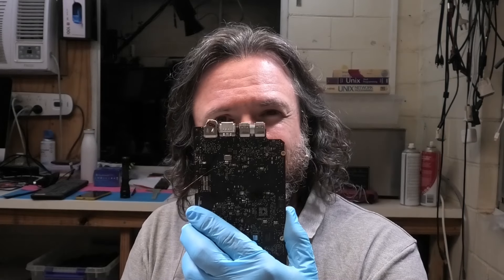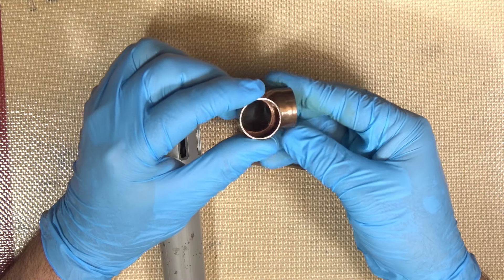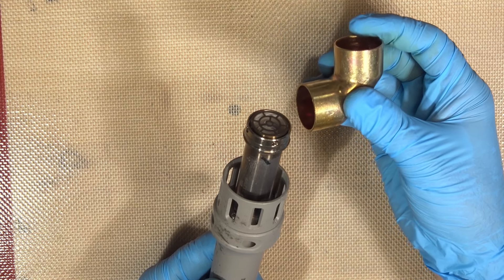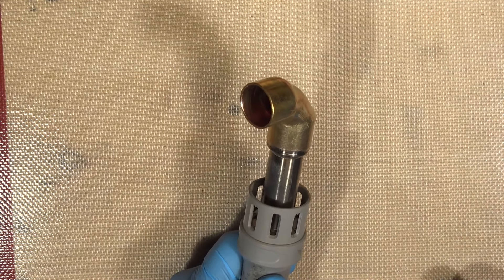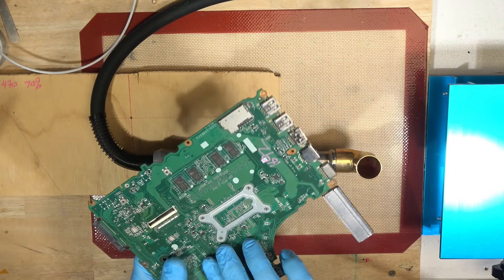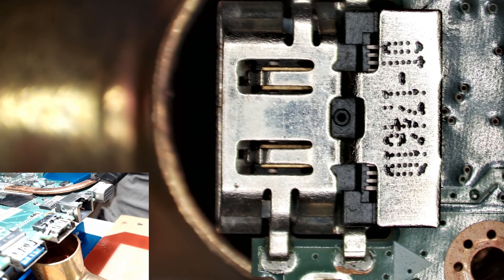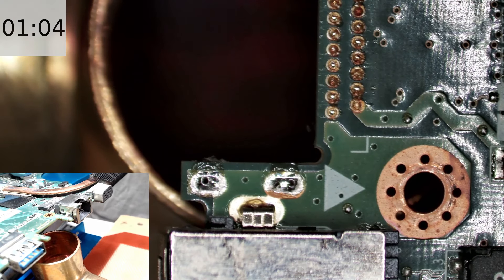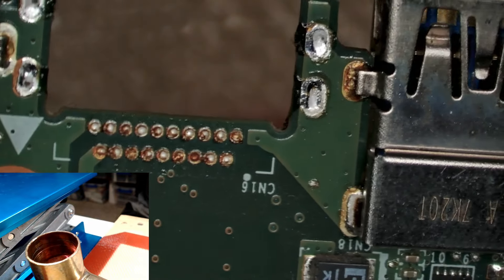PRO RESULTS $5.00 Atten Hotair mod. XBox, PlayStation & PC HDMI port replacements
A few months ago I had a disaster of a live-stream where an XBox HDMI port just didn't want to play ball on my terms. I decided to do what I could to remove myself from the equation by doing what I do best (for me) and inventing a tool

Initially I created an adaptor-on-adaptor modification for my Atten ST-862D hot-air station to use a 20mm copper pipe elbow nozzle, and it did work quite well but I still wanted to improve on this original "Hotair Bidet" design,  and in this video I show you what I finally came up with to make my tech workshop life so much better that I'm now actually quite eager to get these sorts of jobs instead of shying away from them.

00:00 Introduction - soul dread jobs
00:45 Explaning the thinking behind the mod
02:28 Dawning of being an idiot
03:40 The 2nd part of removing myself from the equation
04:33 The first victim logic board for HDMI port removal
05:37 Start the clock!
06:50 Examining our perfect port removal
07:50 Summary

25mm / 1" Copper elbow at Bunnings ( a lot more expensive than what I paid )

Check your local plumbing supplier